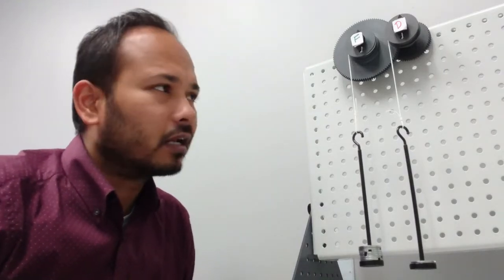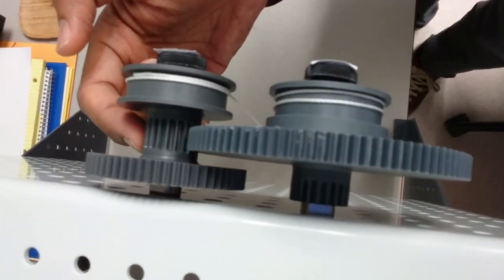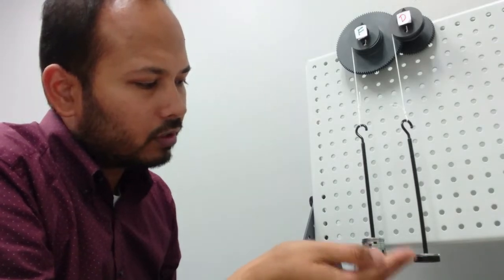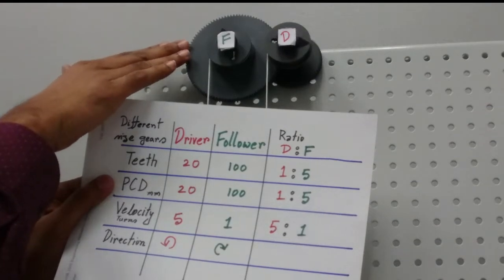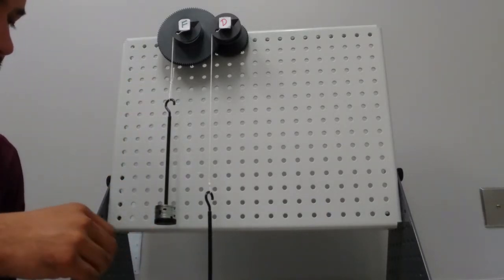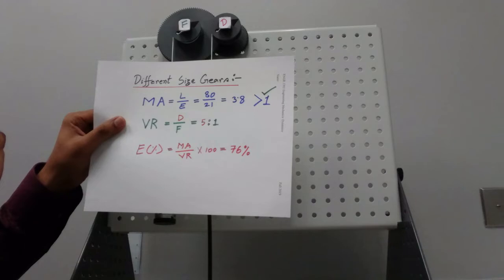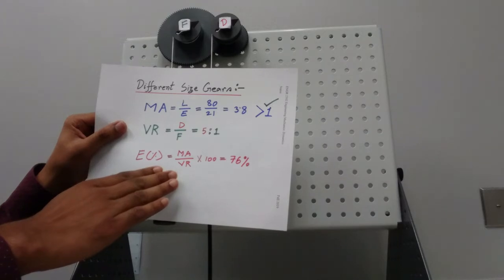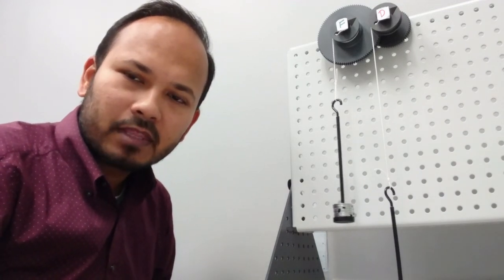Different Size Spur Gears: Which one Should be the Driver? Calculation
In this webcast, we demonstrate the selection of driver gear by performing a simple test and determine the Mechanica Advantage, Velocity Ratio, and Efficiency. The mechanical advantage is as high as 3.8.